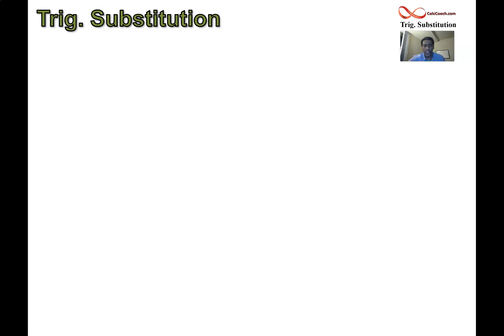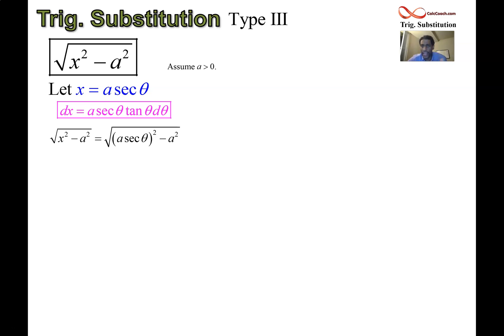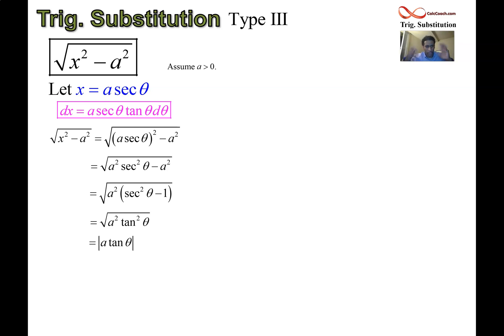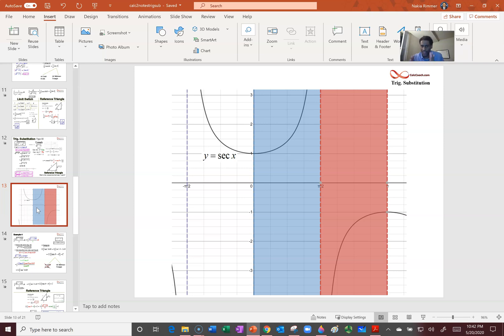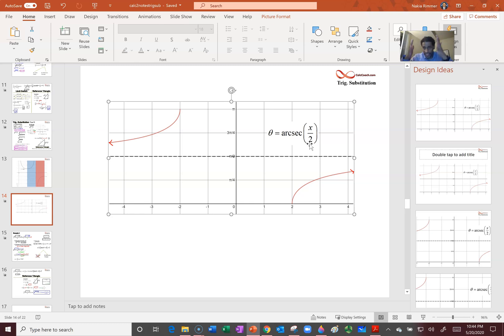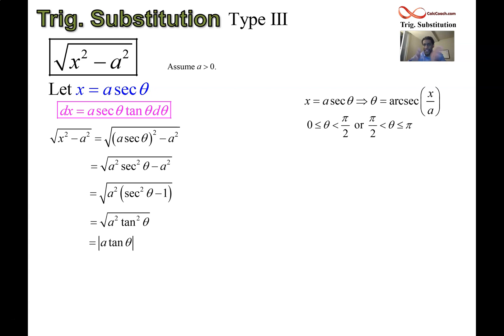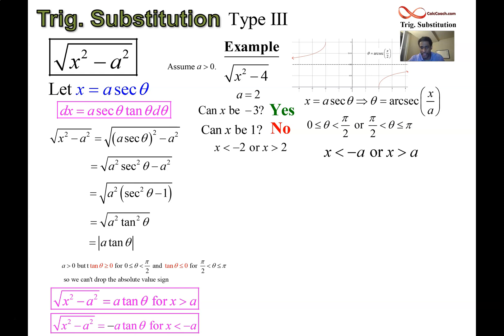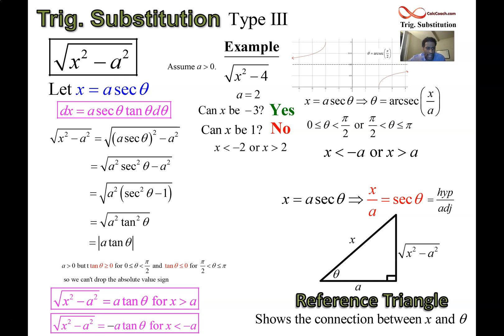Trig Substitution Concept Video 3